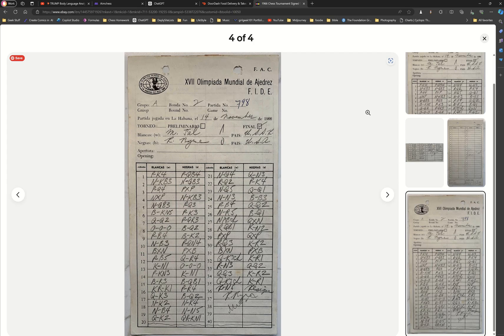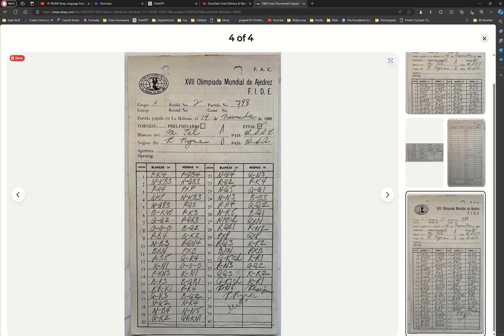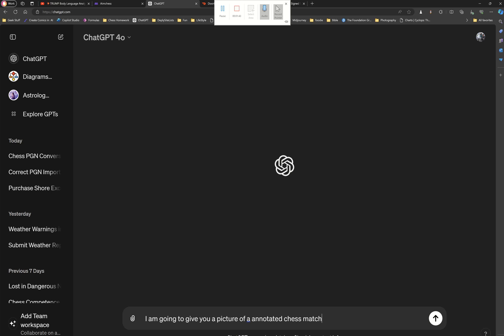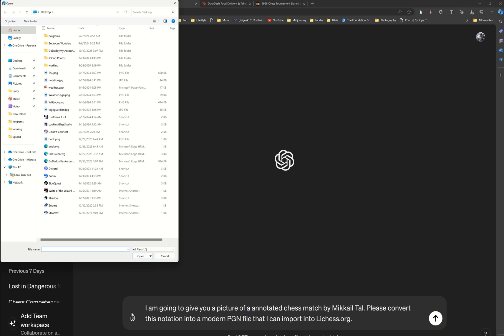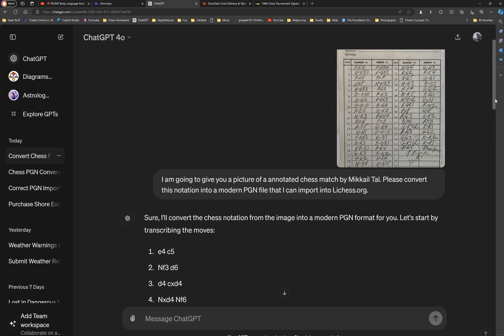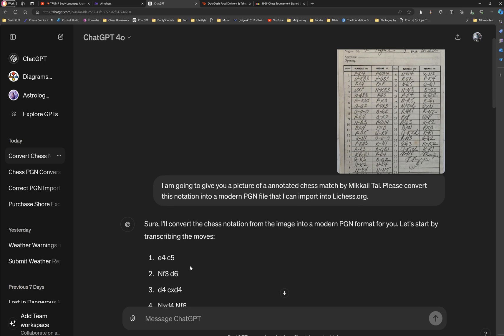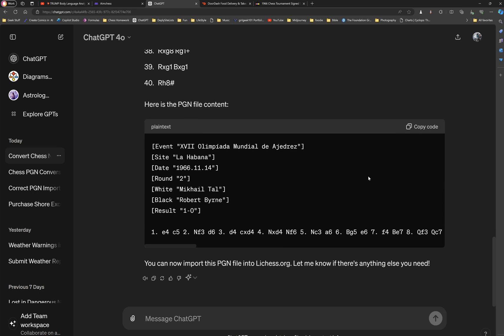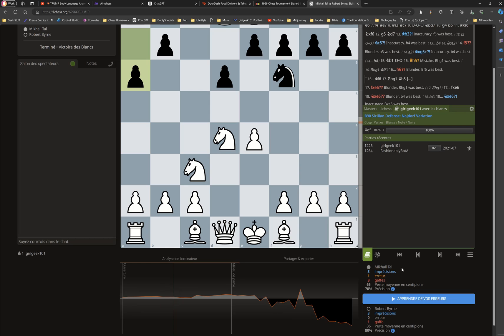Using ChatGPT to Convert Chess Tournament Sheets to PGN (for Tea)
WARNING: This is not guaranteed to work every time, and can make mistakes! As you know AI LLMs are NOT perfect, yet! (Always validate results.) Give this a go with a variety of example sheets.

I am recording this video for Tea, but anyone who participates in chess tournaments will find this interesting, if not AMAZING! At the end of the tournament, we all want to analyze our games, but it takes some work to transcribe it so that we can study it in our engine of choice. ENTER ChatGPT! Check out the magic that makes me so passionate about modern AI and LLMs!

Resource from Mikhail Tal's match notation sheet (1966).